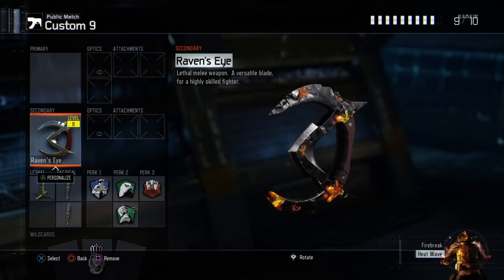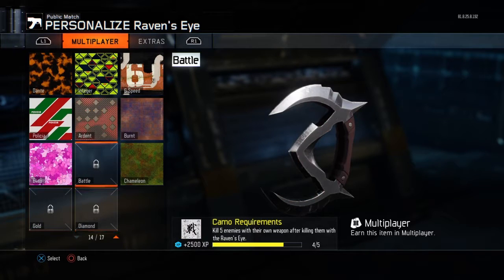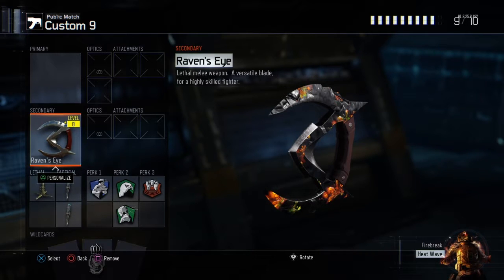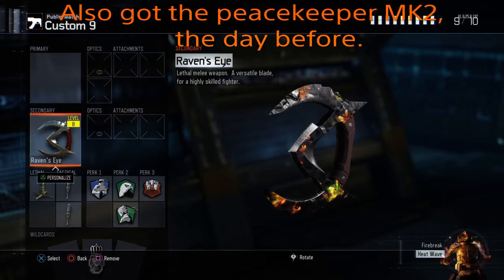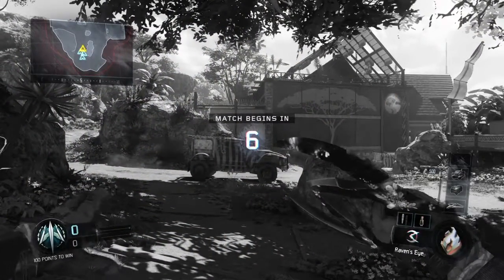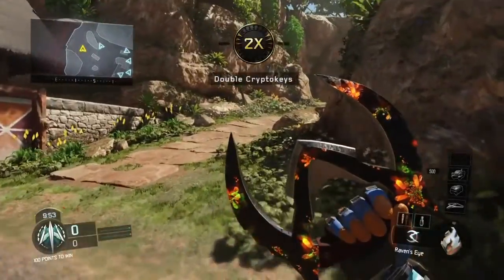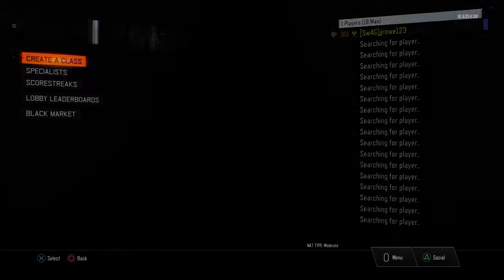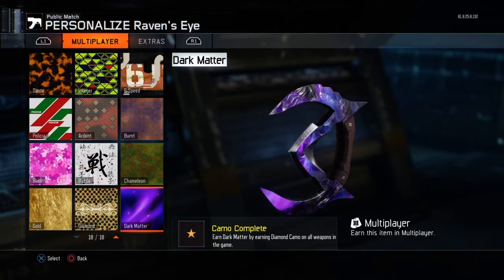Call of duty black ops 3 UNLOCKING DARK MATTER FOR THE RAVEN’S EYE. EASY!!!!